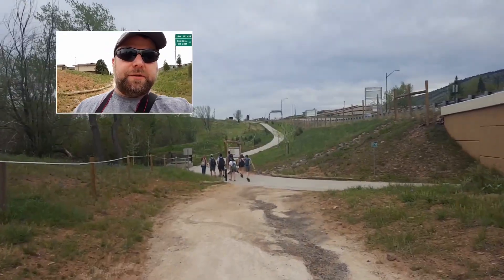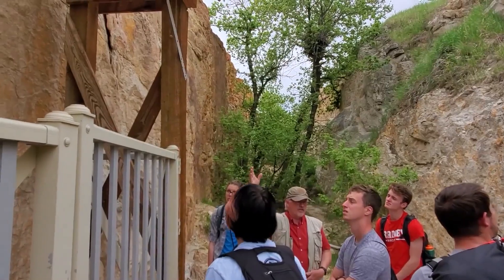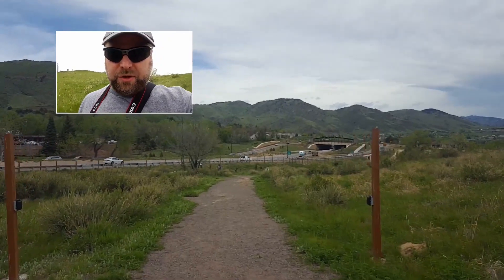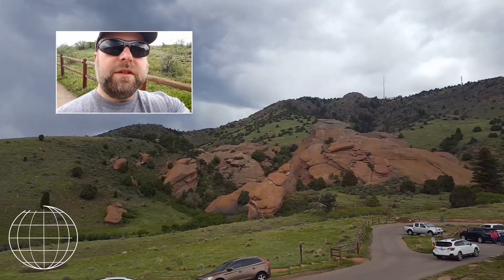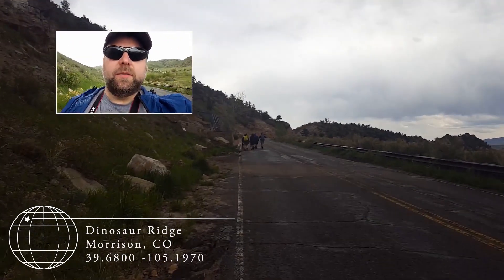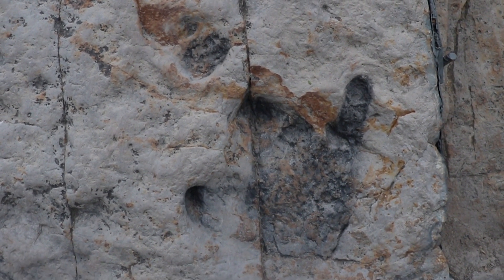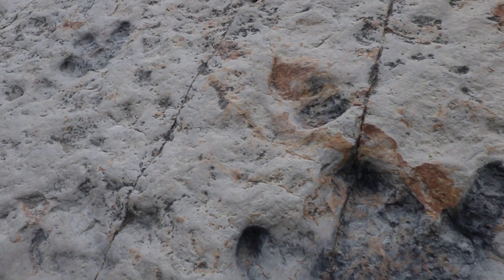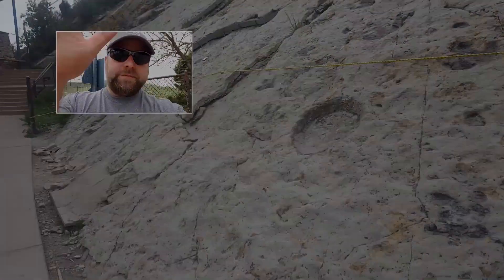SouthWest Trip: Dinosaurs and Red Rocks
After we spent the morning panning for gold, the next series of stops on our Geology field trip to the South West US includes sites around Denver, CO, to see top level dinosaur track sites and the tilted sandstones at Red Rocks amphitheater.

Riot by Jupiter One